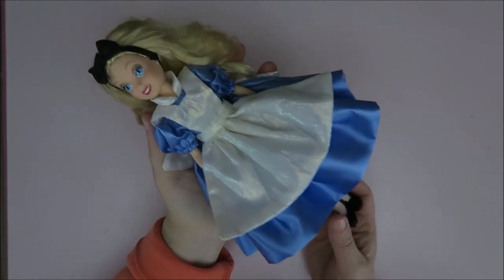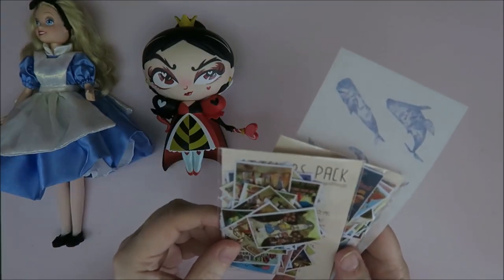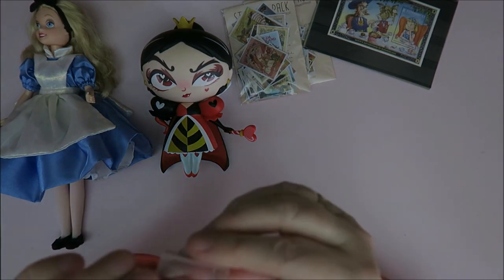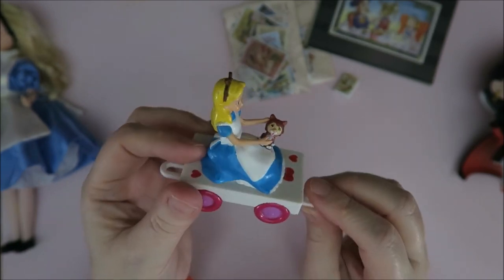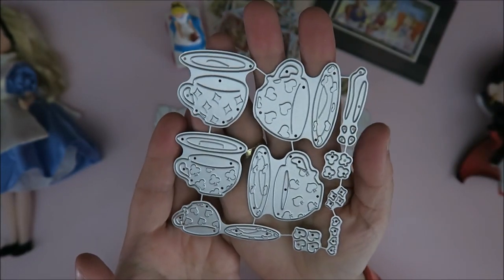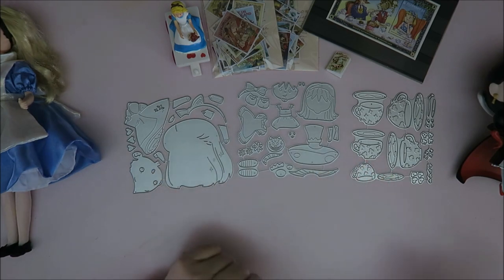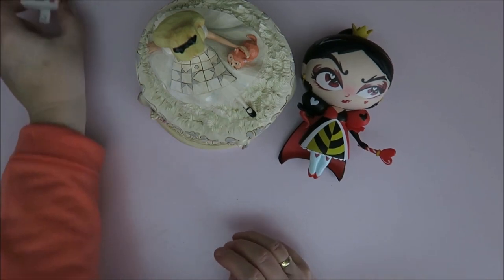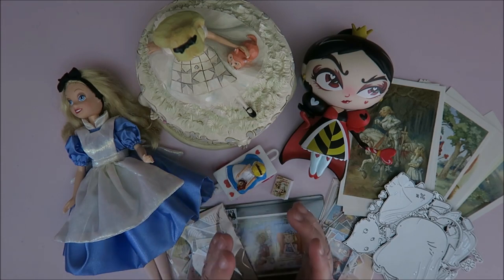Amazing Alice in Wonderland Haul! New Disney Items!!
I've got a new amazing Alice in Wonderland Haul for you! I pre-ordered some beautiful Disney items! And they finally arrived!!

Alice instagram: karin_is_in_wonderland

Our cat's instagram:
rohan_the_cat